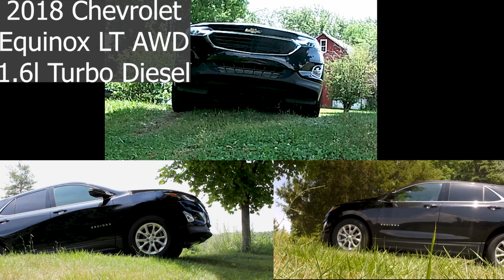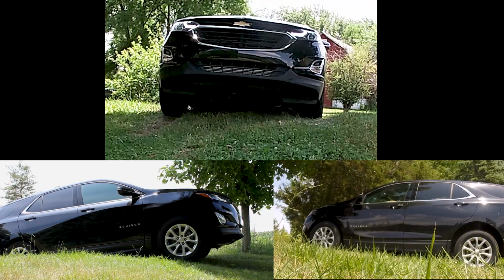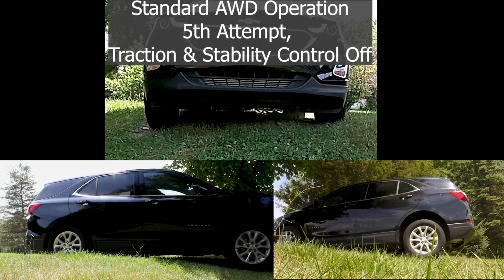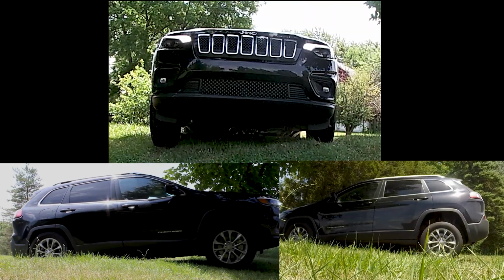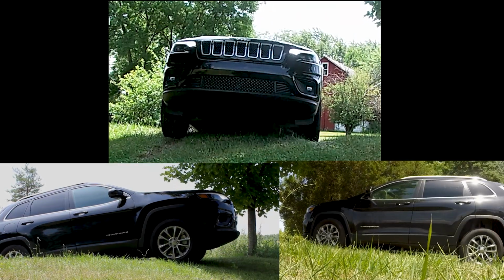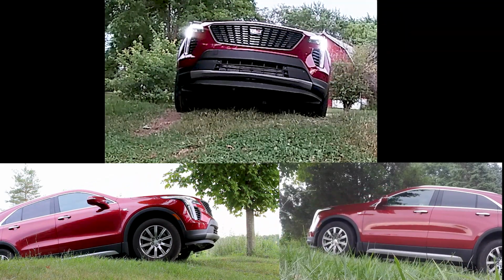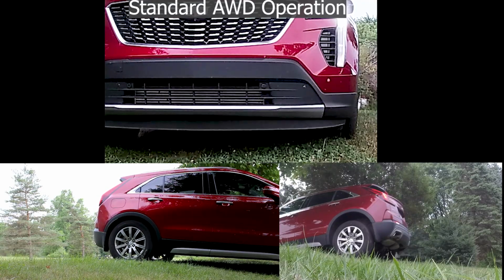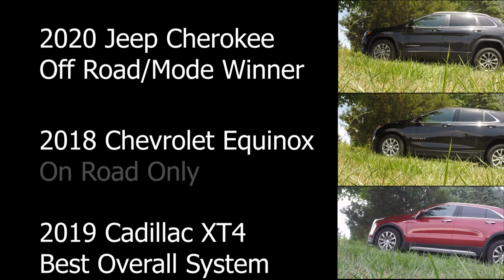All Wheel Drive Shootout, Chevy vs Jeep vs Cadillac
Comparison of different All Wheel Drive systems:

2018 Chevrolet Equinox LT AWD 1.6l Turbo Diesel
2020 Jeep Cherokee Limited Plus 4x4 2.0l Turbo Gas
2019 Cadillac XT4 Premium Luxury AWD 2.0l Turbo Gas

Chapters
0:00 Introduction
1:04 Chevrolet Equinox AWD
4:12 Jeep Cherokee Limited Plus 4x4
6:38 Cadillac XT4 Premium Luxury AWD
8:47 Results